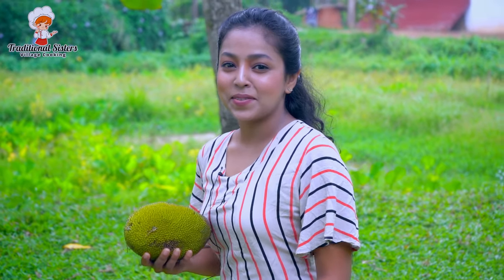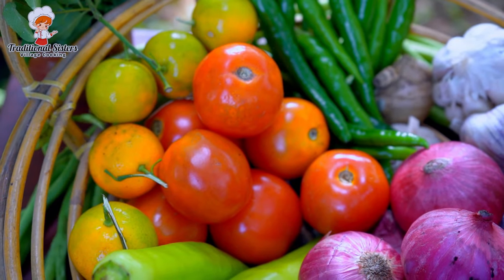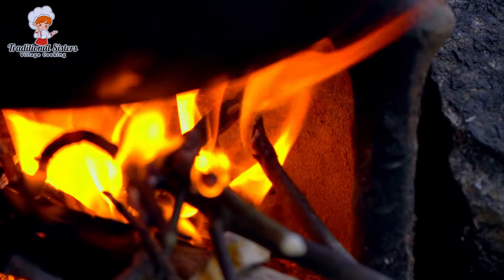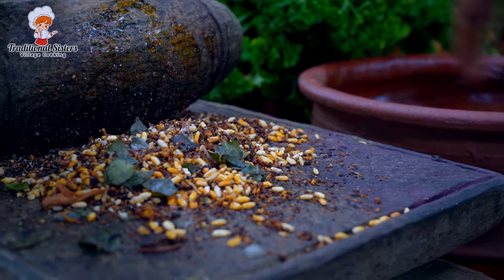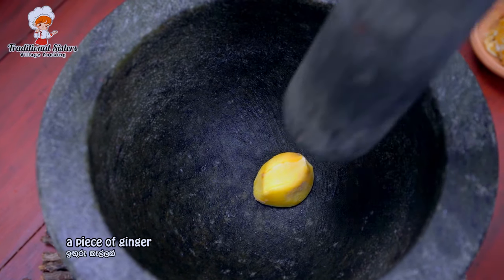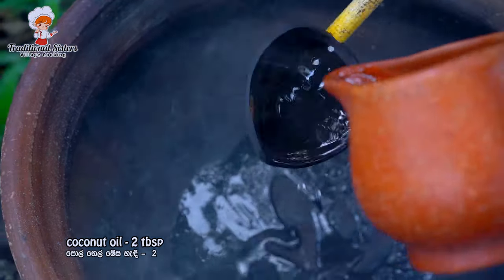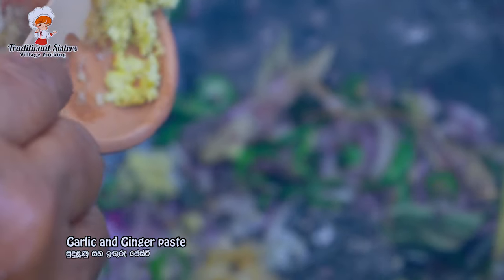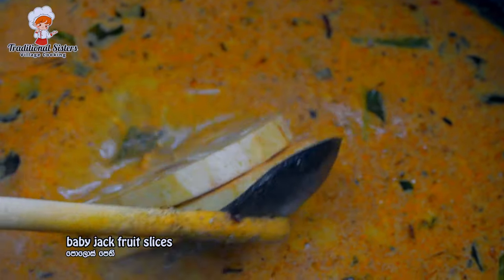ගමේ තාලෙට පොලොස් පෙති අමුතුම 😘| South Indian Cuisine | Traditional Sisters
In this video, Traditional Sisters show you how to make an authentic and delicious village-style jackfruit curry, a classic South Indian dish that's vegan and full of flavor. Made with fresh jackfruit, coconut milk, and a blend of aromatic spices, this curry is perfect for a hearty and healthy meal. We'll walk you through the entire cooking process step-by-step, including preparing the jackfruit, making the spice blend, and simmering the curry to perfection. Whether you're a seasoned cook or a beginner, this recipe is sure to impress. Don't forget to let us know how it turns out in the comments below!  polos curry sri lanka

❤️helped us improve -
     ►inspired by: 李子柒 Liziqi  Dianxi Xiaoge and county life volg

-traditional sisters-

乡村烹饪 cuisine de village गाँव का खाना बनाना cucina del villaggio طبخ القرية Dorfkochen 村の料理 dorp koken 마을 요리 pagluluto ng nayon деревенская кухня cozinha da vila ഗ്രാമീണ പാചകം cocina del pueblo গ্রাম রান্না vesnické vaření landsby madlavning ចម្អិនអាហារតាមភូមិ kylän ruoanlaitto गाउँ खाना पकाउने masakan desa கிராம சமையல் masakan kampung หมู่บ้านทำอาหาร gotowanie na wsi köy pişirme làng nấu ăn ရွာချက်ပြုတ် μαγειρική στο χωριό villa coctione

 Keywords -

 polos curry sri lanka
jackfruit, curry recipe, South Indian cuisine, village-style cooking, Indian food, vegan recipe, spicy food, traditional cooking, healthy eating, cooking tutorial, plant-based, vegetarian, Indian cuisine, easy recipe, homemade, plant-based recipe,
Relaxing Cooking
relax with cooking
relaxing cooking videos no talking
relaxing village cooking